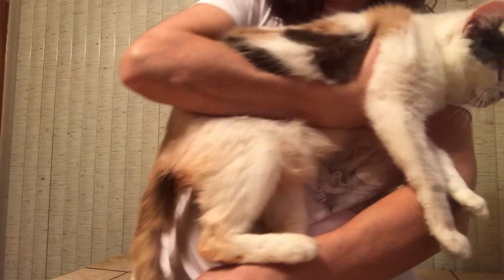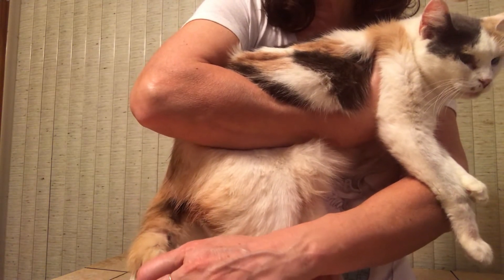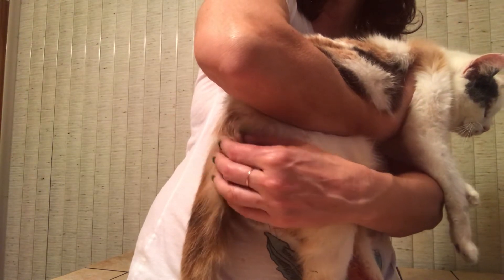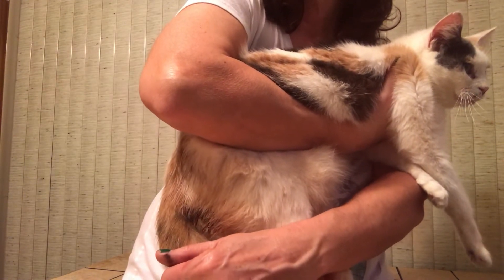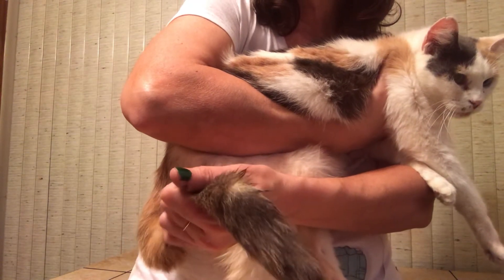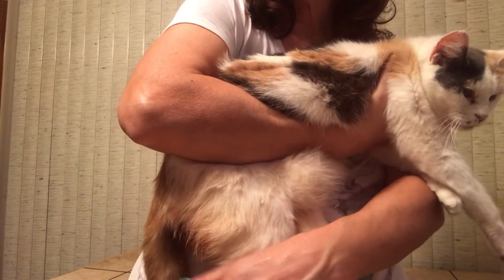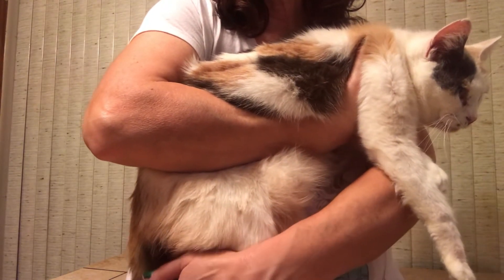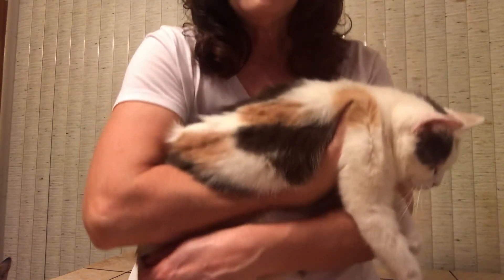CAT TAIL PULL INJURY IMPROVES 😸 BROKEN TAIL CAT UPDATE after 4 years 😸 DONT EUTHANIZE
Update 9/30/24
Samantha is alive and well and no I did not amputate her tail. It just drags along behind her but gives her no issues she still goes indoors outdoors climbs trees and is a very happy little soul. Thanks for asking.😸

CAT TAIL PULL INJURY 4 YEAR UPDATE

Update on Samantha. Dealing with incontinence. Breakthrough and nerve healing